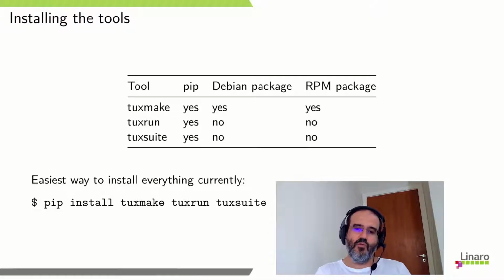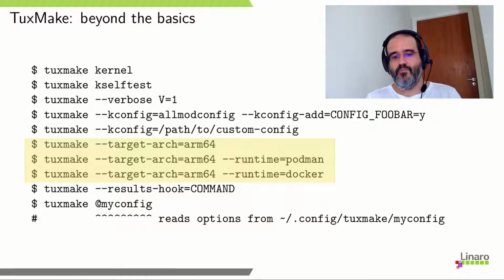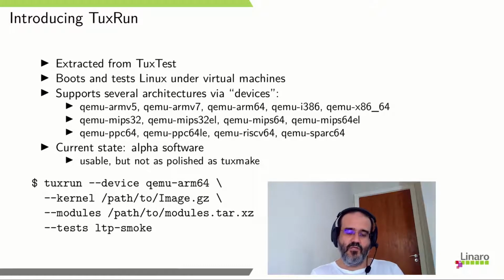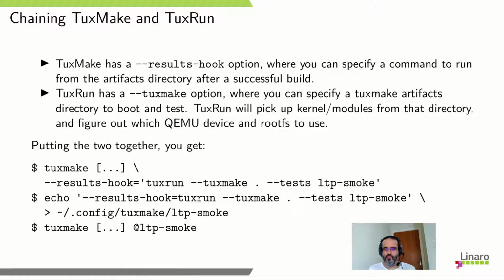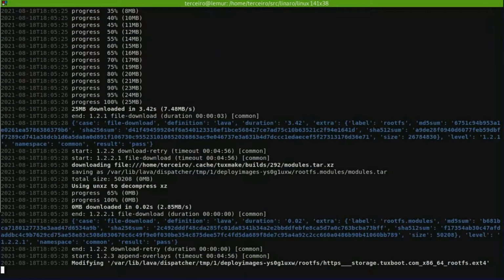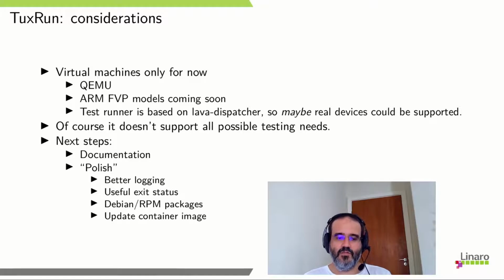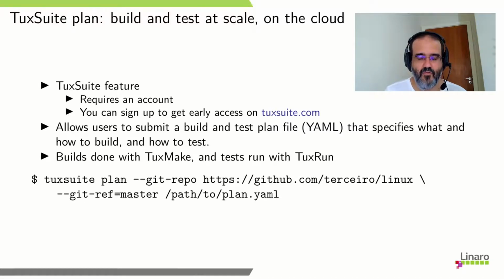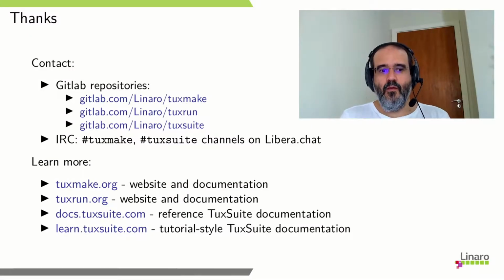LVC21F 103 Building, booting, and testing Linux with 1 command locally and at scale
In this session I will demonstrate how one can build, boot and test a Linux tree with a single command, and how you can integrate that into your workflow. To do that locally, we will use TuxMake to build and its companion TuxRun to boot and test a local Linux tree against QEMU. TuxMake and TuxRun are free software projects created and maintained by Linaro, and can be chained together via TuxMake hooks to achieve the single command to build, boot and test a local Linux tree. For larger scale testing, you can do up to thousands of builds, boots and tests in parallel using TuxSuite. TuxSuite is a service by Linaro that runs TuxMake and TuxRun on the cloud for you, and can be a valuable piece of your QA process.

To find out more about Linaro's expertise and capabilities in testing, go